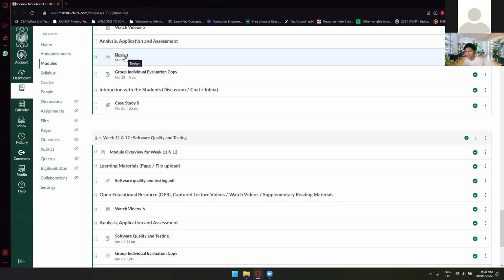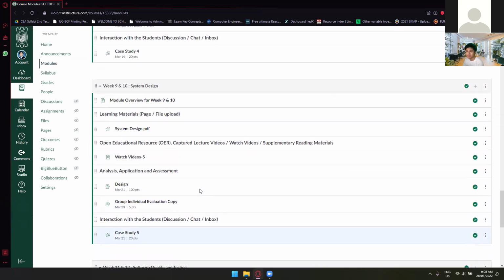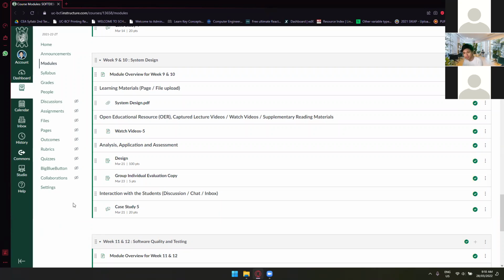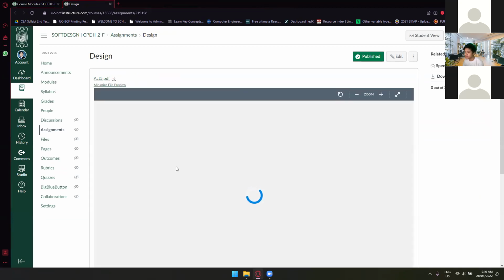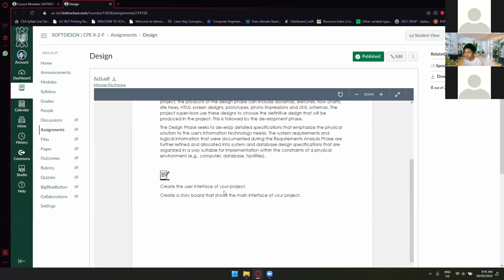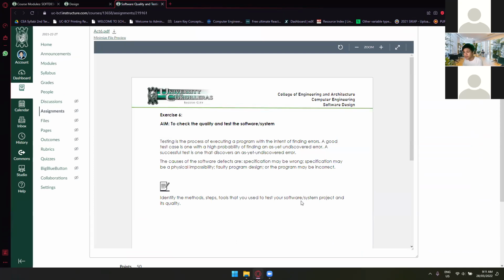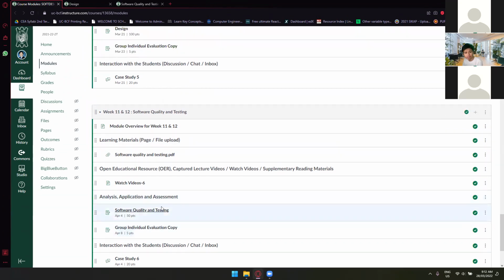March 28 - Short Zoom Meeting